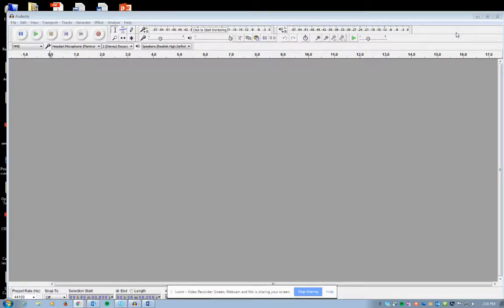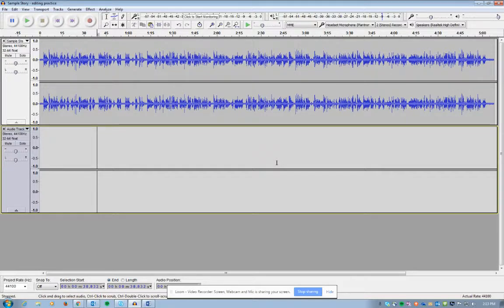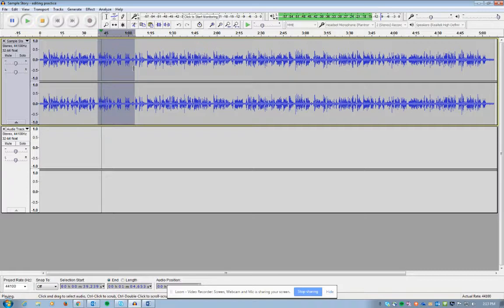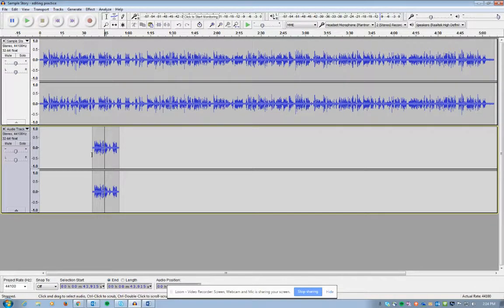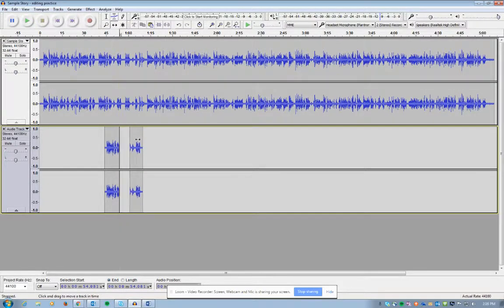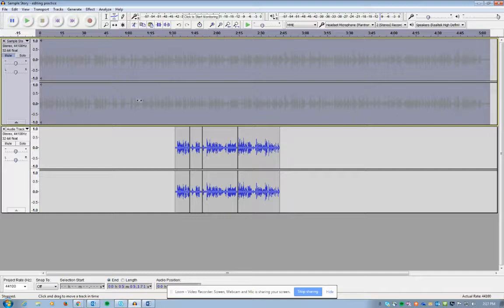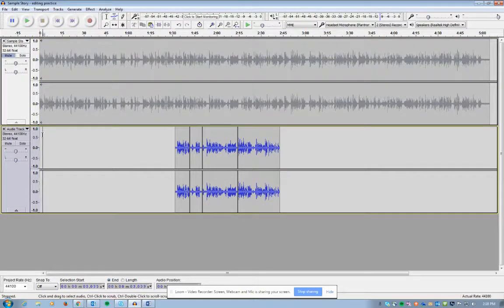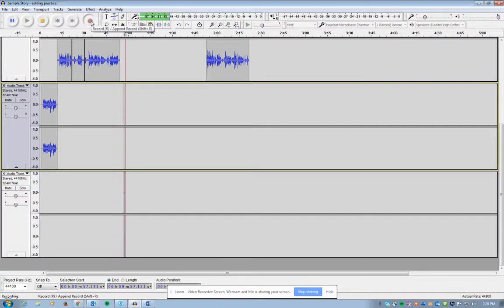Audacity Tools Part 1